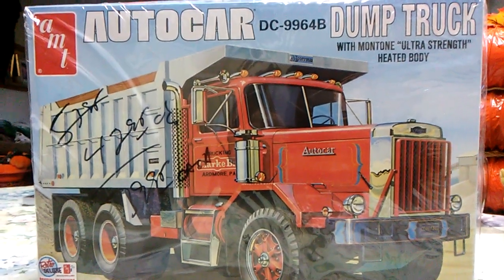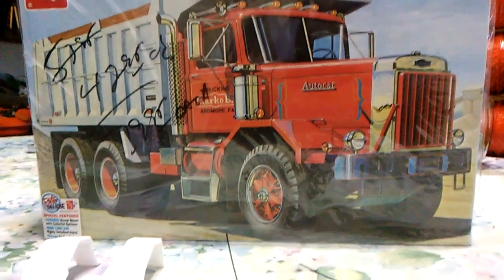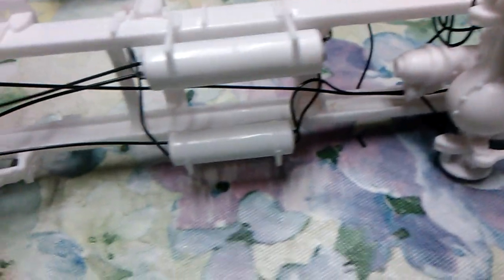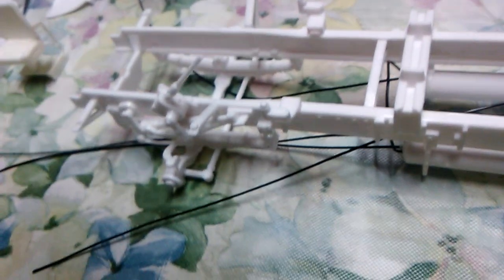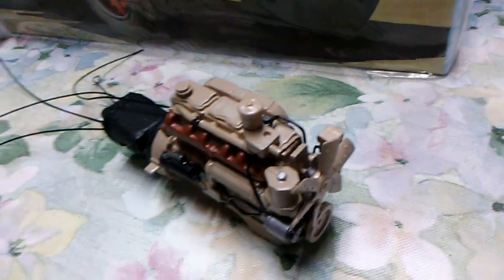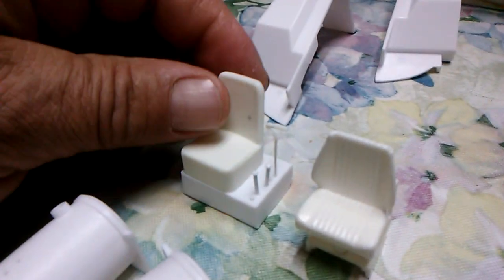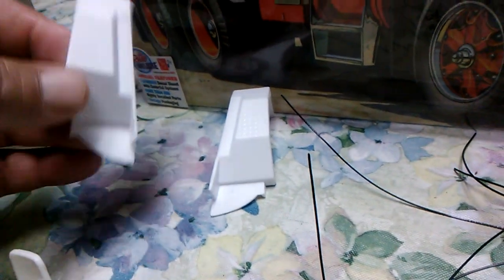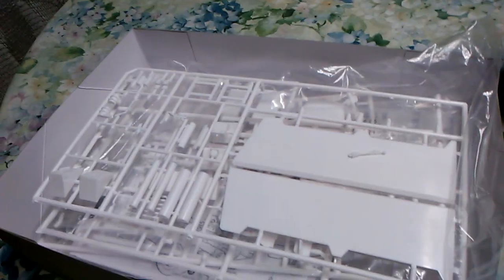Autocar 1/25 scale dump truck build.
Modeling this after one of my real trucks except door logo's, paint scheme only.